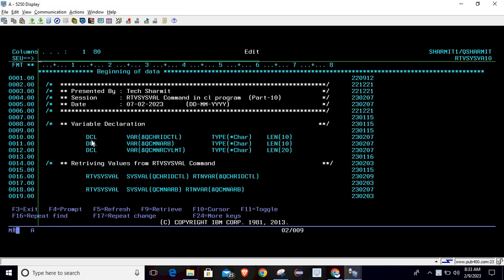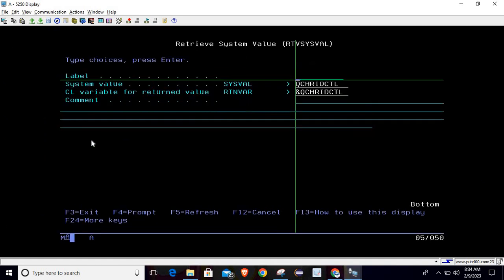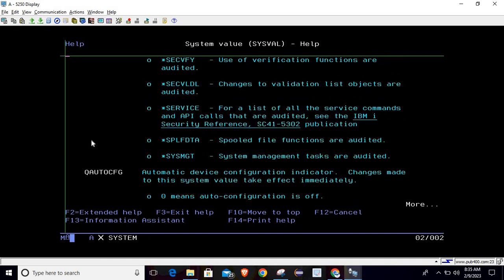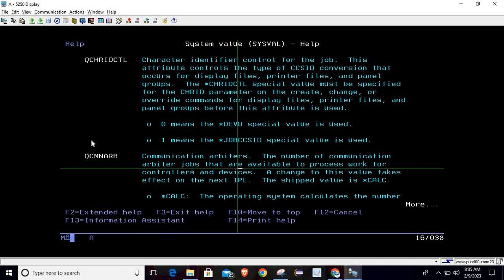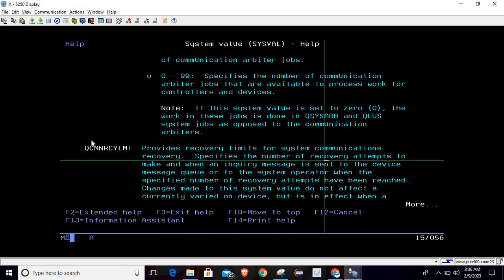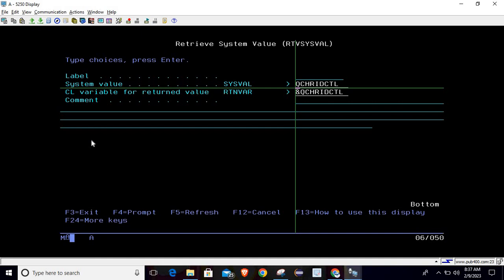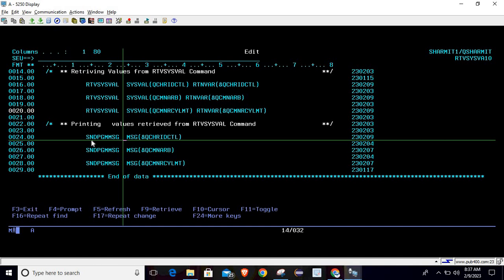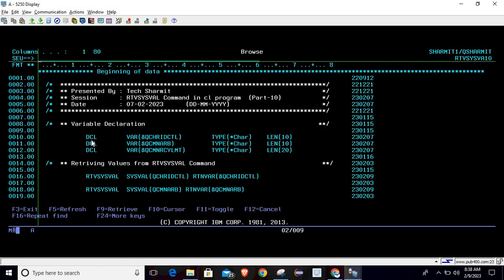Retrieve System Value (RTVSYSVAL) Part-10 | IBM i | AS400 | CLLE | cl programming in IBM i or AS400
1.Fetching  QCHRIDCTL, QCMNARB, QCMNRCYLMT  in cl program in english.
2.Retrieve System Value (RTVSYSVAL)  command in cl program  in english.